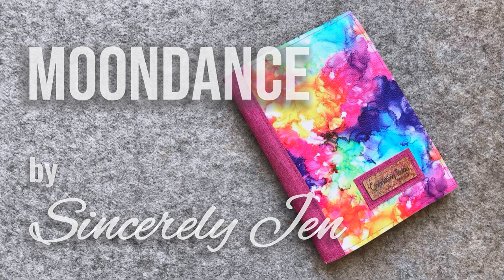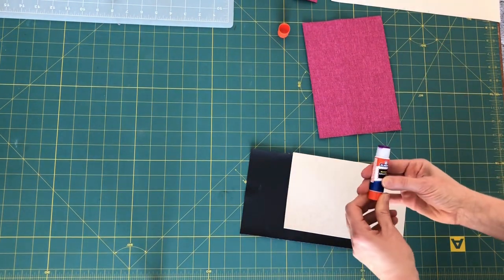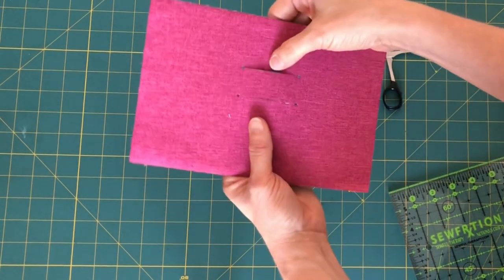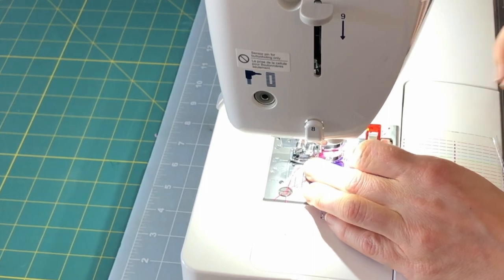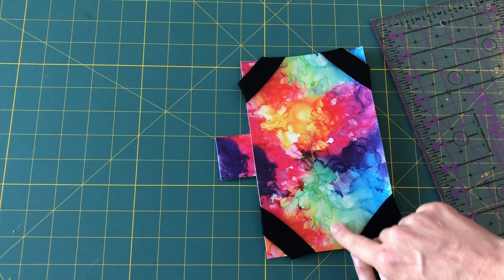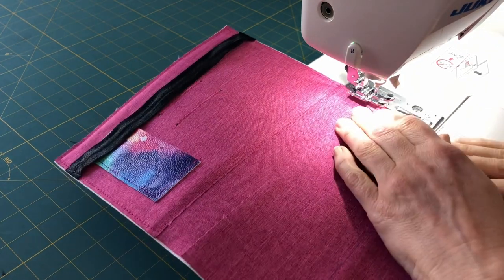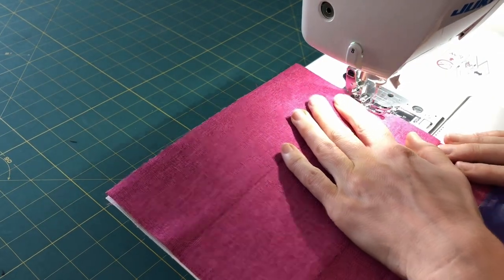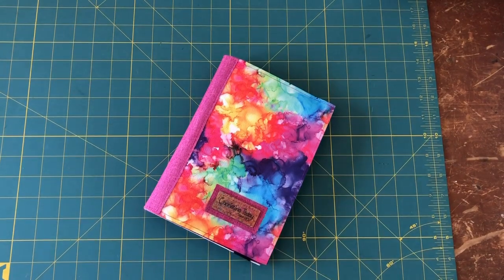Moondance Sewing Tutorial by Sincerely Jen (Make a Kindle Holder)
The Moondance Notepad Holder is designed by Sincerely Jen Patterns. You will need to purchase the pattern in order to make your own Moondance. You can find the pattern here:

The video tutorial shows how to transform the original pattern into a holder for your Kindle. It utilizes the Jr. Legal Pad size templates.

Additional pieces needed:
• (1) Card Pocket
• (1) 1” Elastic [10”]
• (4) 1” Elastic [4”/each]
• (2) Tablet Mount [1/2” wider & taller than tablet]
• (1) Tablet Mount Stabilizer [Tablet measurements]
• (1) Tab Stabilizer [1 1/2” x 1 3/8”]

Time Stamps
0:00 - Intro
00:13 - Standard Pattern pieces needed
00:38 - Kindle Version Pattern Pieces
1:53 - Custom Tag
1:58 - Center Lining
2:35 - Lining Preparation
5:17 - Elastic Closure
6:18 - Tab Slots and Card Pocket
11:22 - Tab Preparation
13:07 - Kindle/Tablet Mount Preparation
20:57 - Assembling the Interior Left
23:52 - Assembling the Interior Right Liner
26:47 - Adding the Binder
28:50 - Attaching the Kindle/Tablet Mount
32:30 - Demonstration of Completed Holder